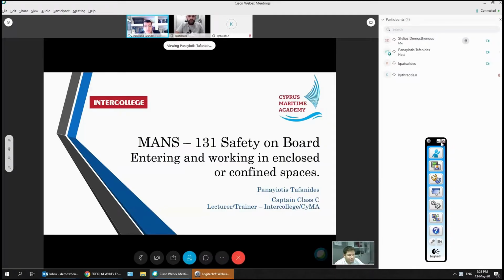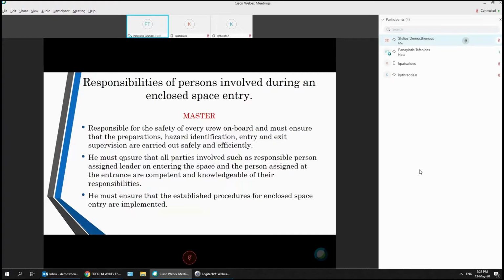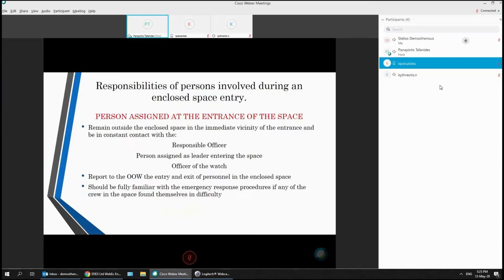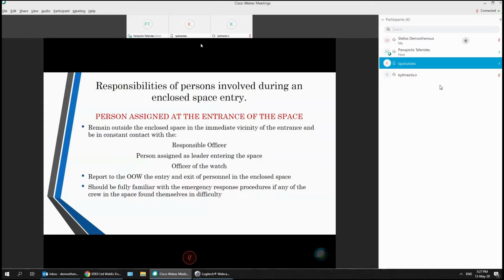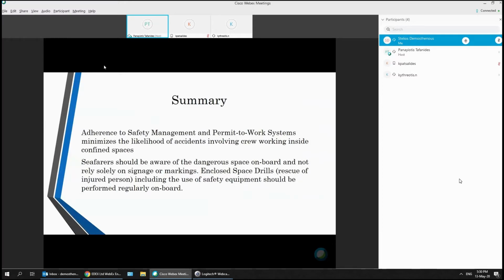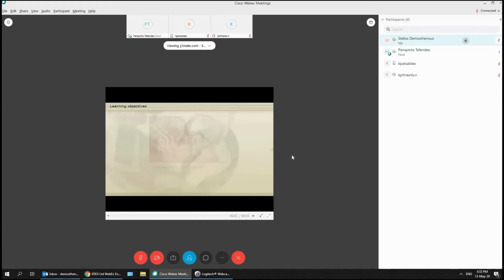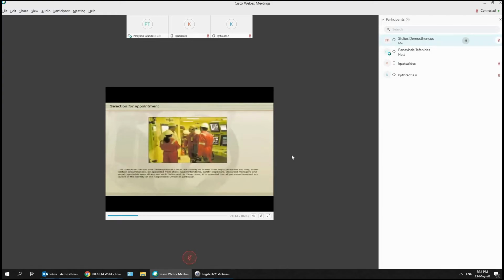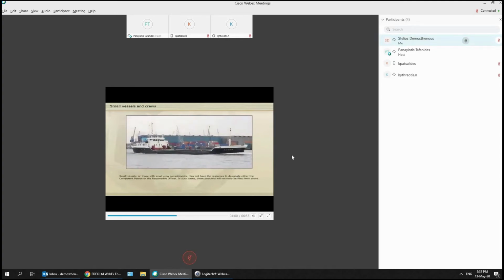Διαδικτυακή Μάθηση της Ναυτικής Ακαδημίας Κύπρου ΙΙ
Διαδικτυακό Μάθημα Παναγιώτη Ταφανίδη – Ναυτική Ακαδημία Κύπρου